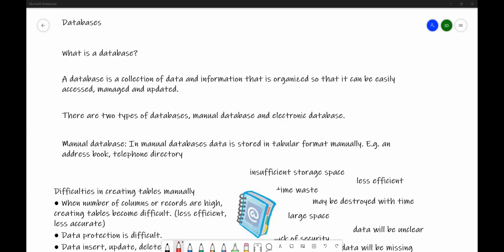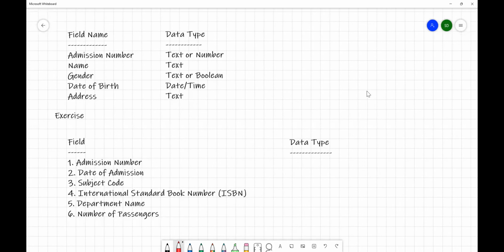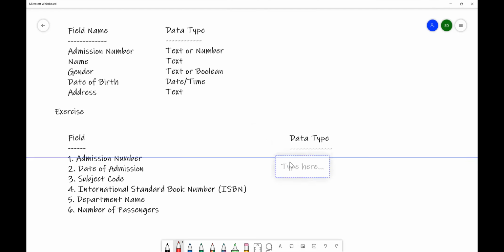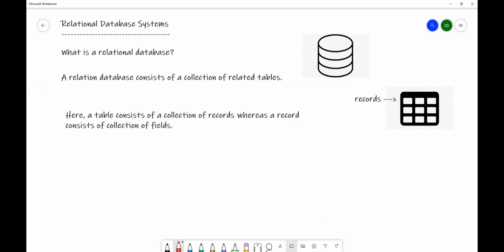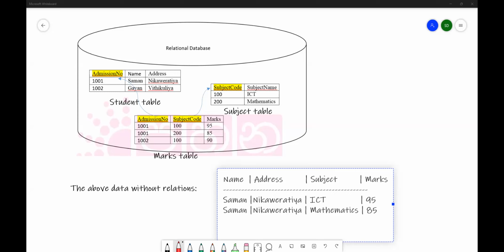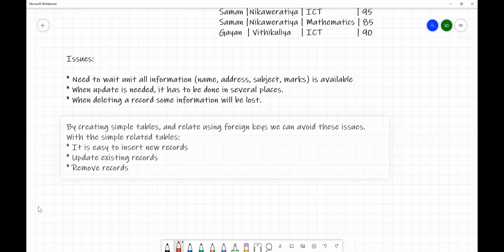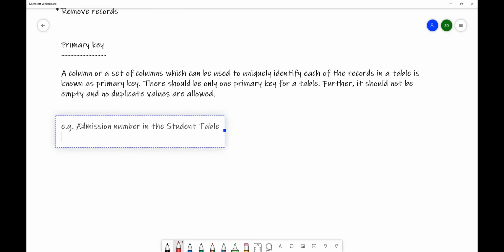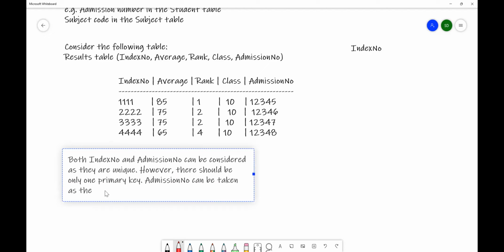OL 2022 ICT English S43 Databases 2: 2021-10-31